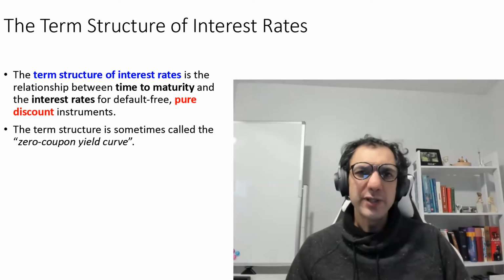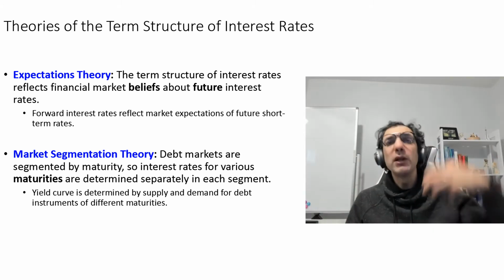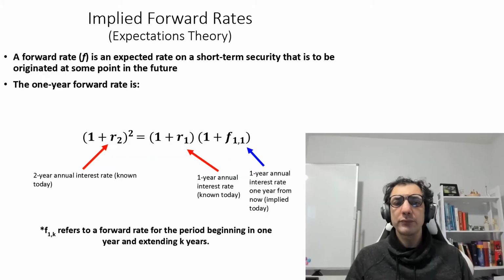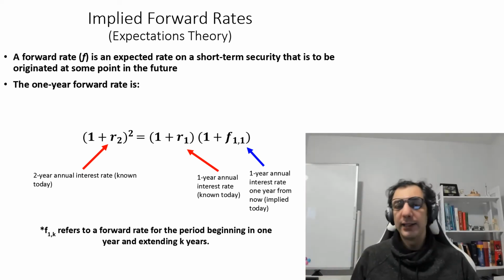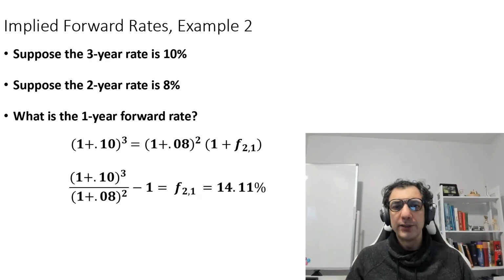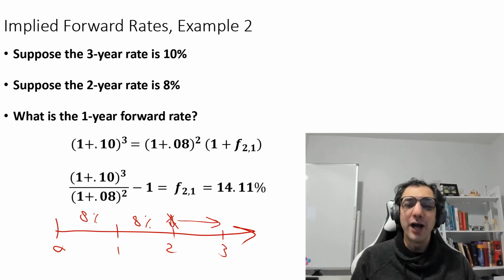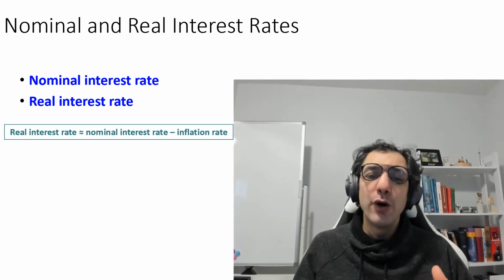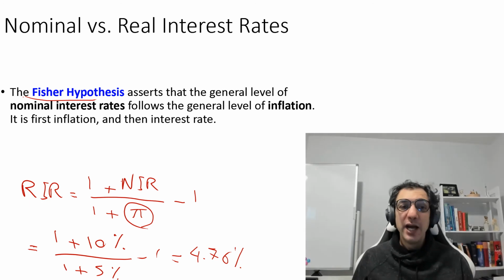Module 18 - Lesson 3: Interest Rates (III)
Theories on term structure of interest rates
Nominal and real interest rates